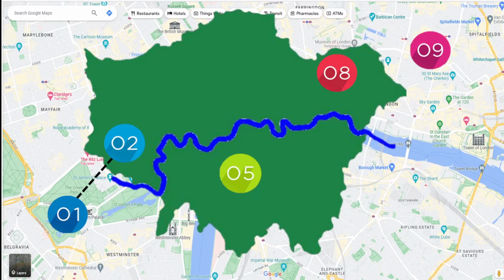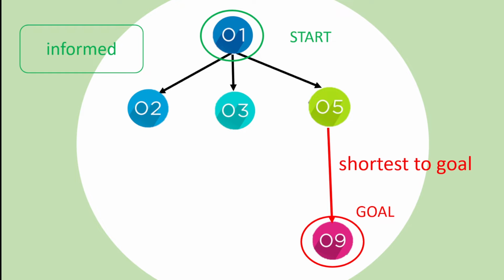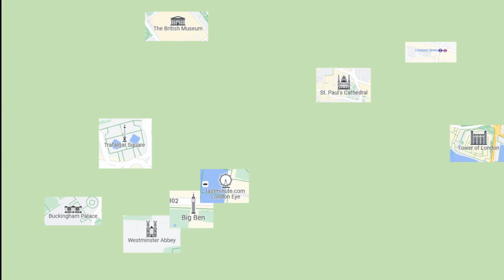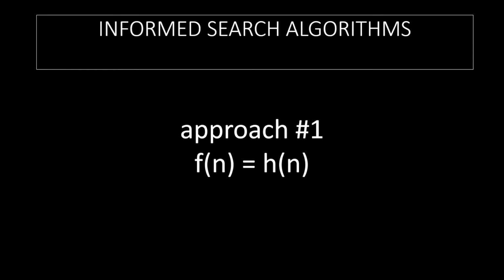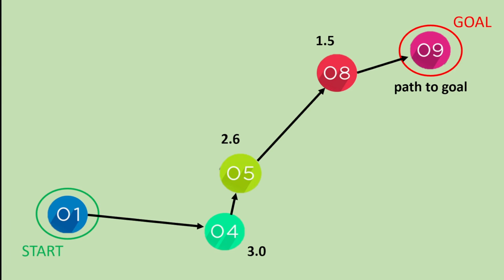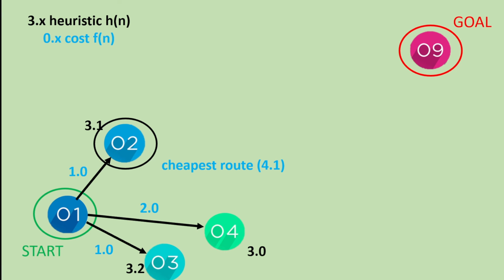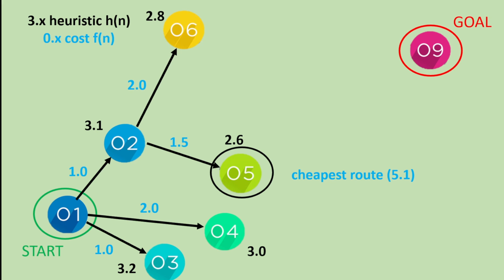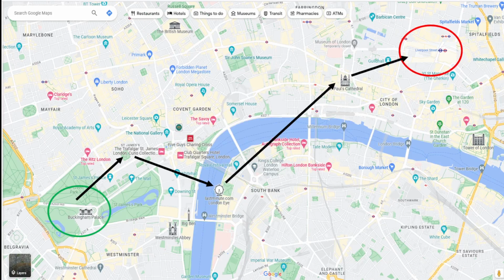AI | Informed Search | Algorithms | Simple Tutorial